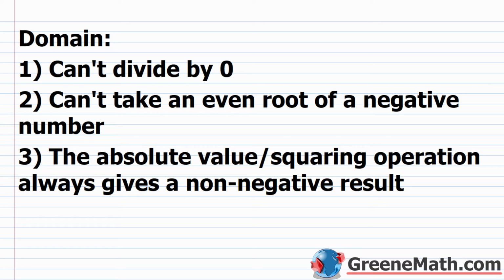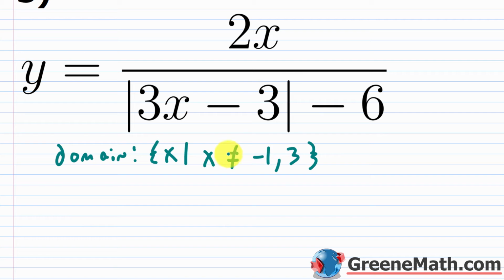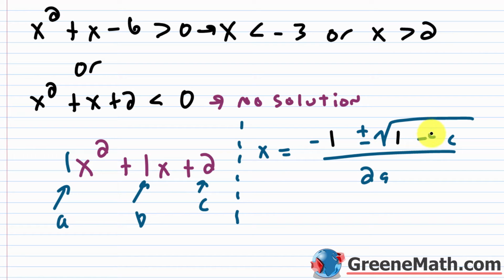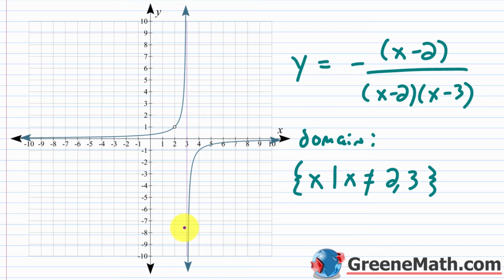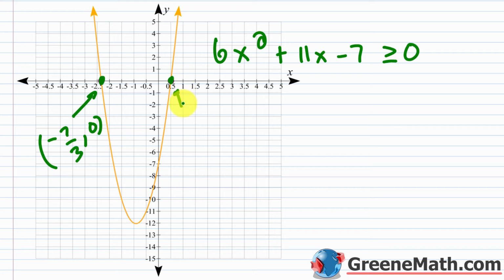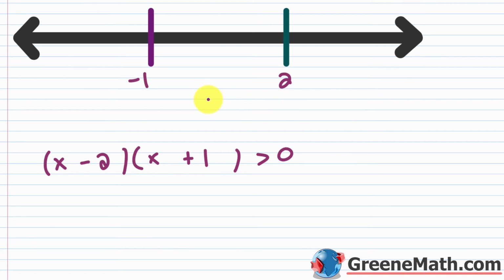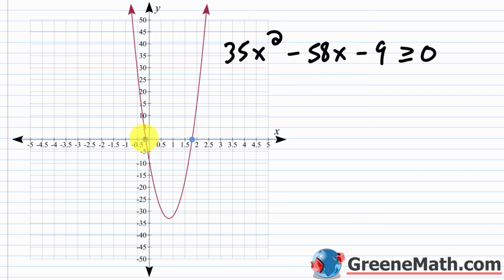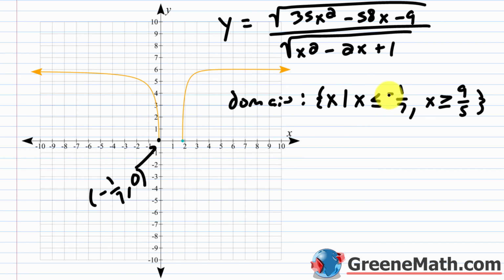Domain and Range Practice Test Full Solutions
Step-by-Step full solutions for our practice test on domain and range. Here, we will look at problems that deal with finding the domain and range of a relation. Additionally, we will look at harder problems that deal with only finding the domain of a relation.
Chapters:

0:00 Introduction
1:42 Problem #1
4:59 Problem #2
8:09 Problem #3
13:03 Problem #4
26:59 Problem #5
29:21 Problem #6
33:51 Problem #7
37:09 Problem #8
42:33 Problem #9
1:04:49 Problem #10